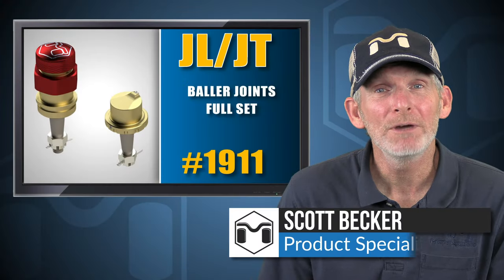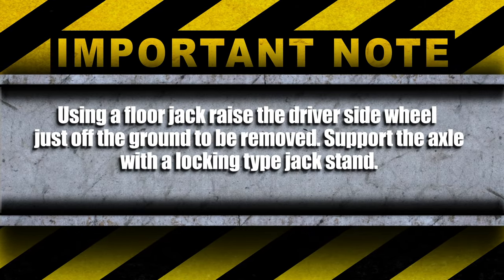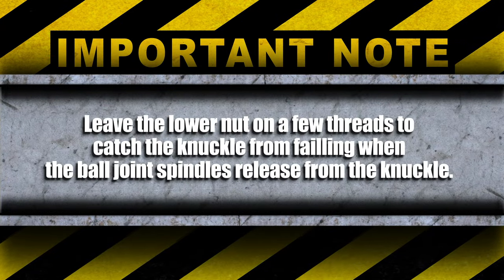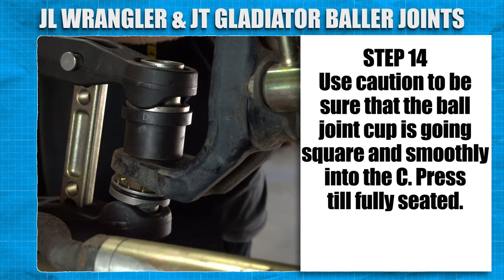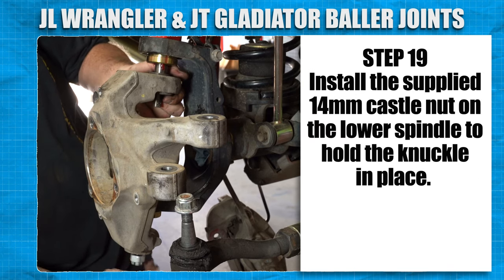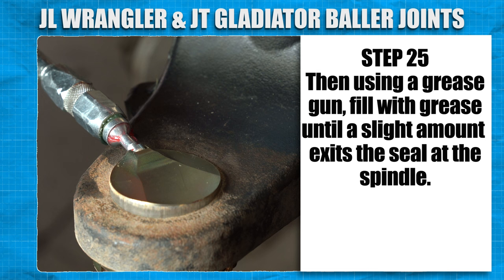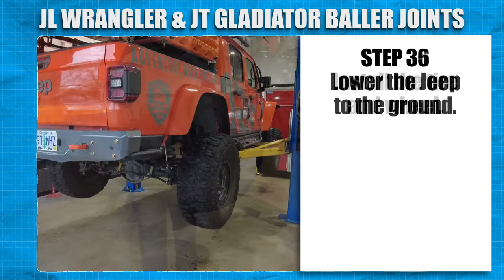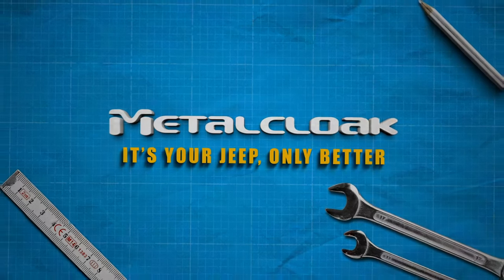How To Install: MetalCloak JL Wrangler & JT Gladiator Baller Joints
This is an instructional video on how to install the JL Wrangler & JT Gladiator MetalCloak Baller Joints™. The Baller Joints are the ONLY Ball Joints that are comprised of top level materials with ALL the best features contained in one package. This is the last ball joint you will ever need. Upper and Lower Load Bearing, Captured, Fully Sealed, Adjustable, In-Jeep rebuildable and Made in the USA.